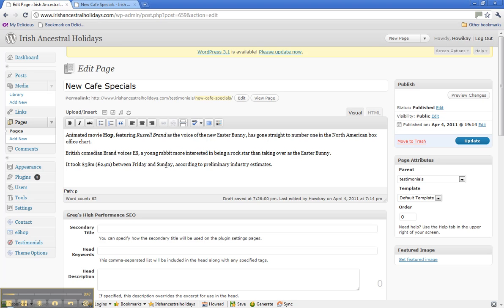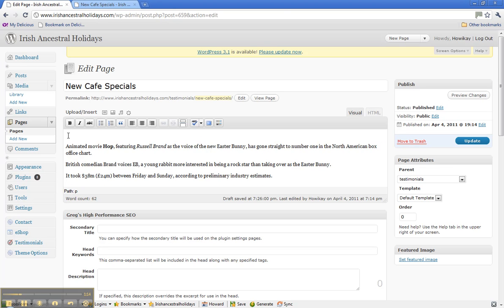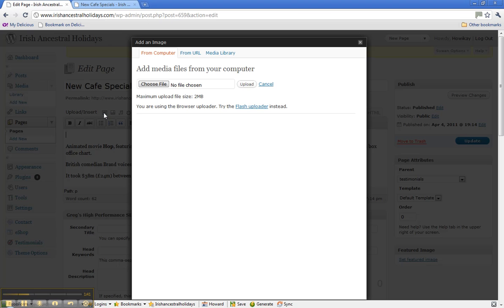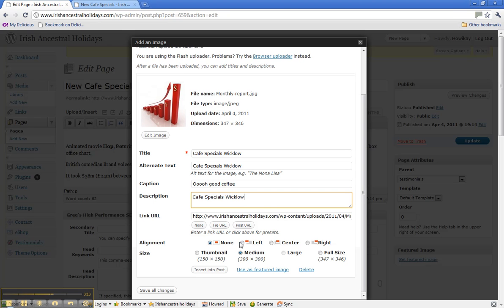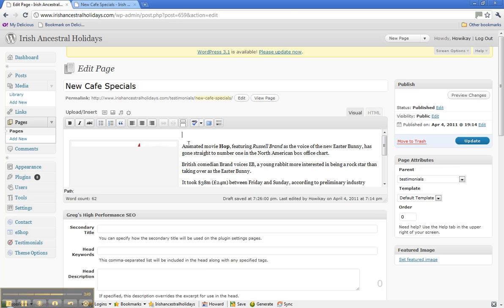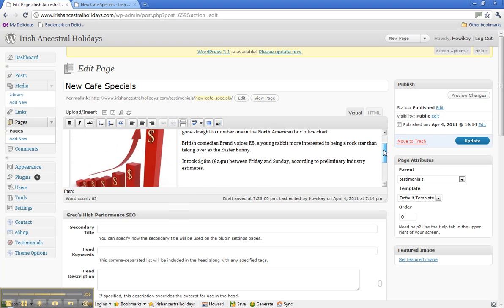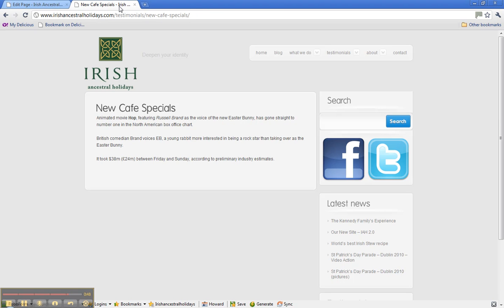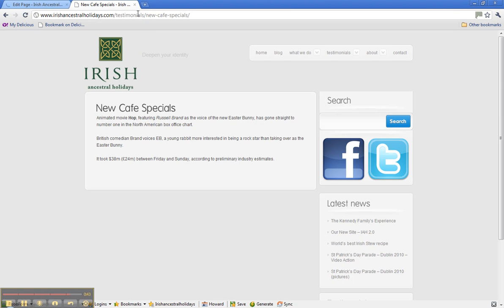Adding an image in wordpress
Adding an image in wordpress, taken from free beginners guide to wordpress